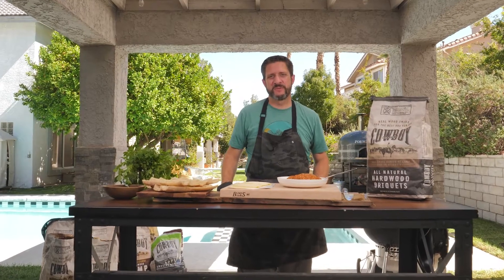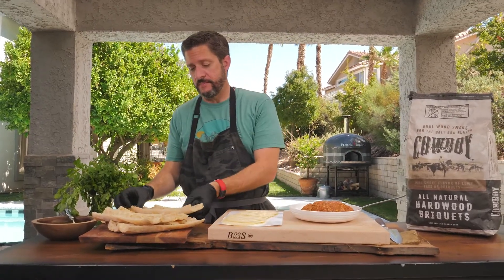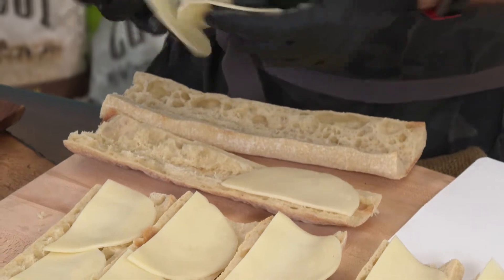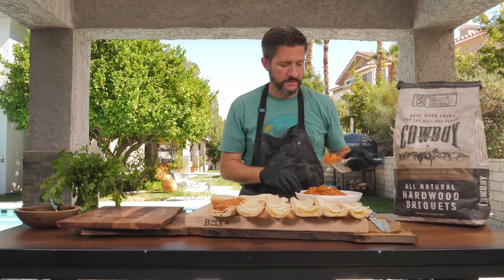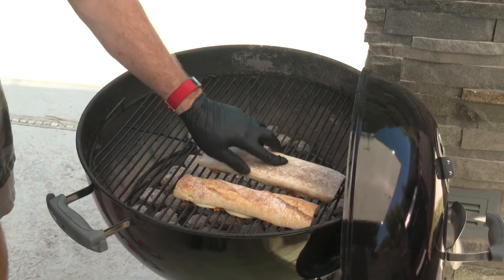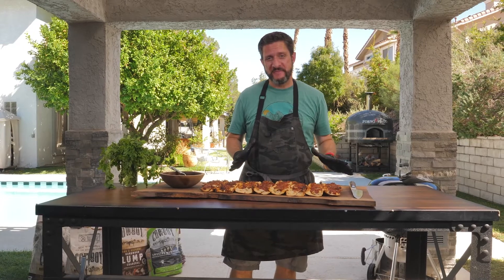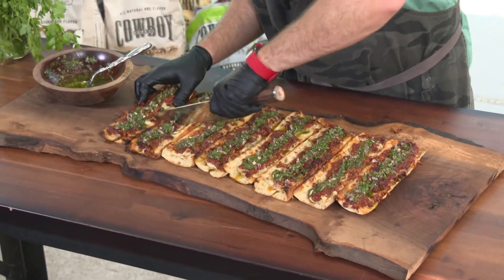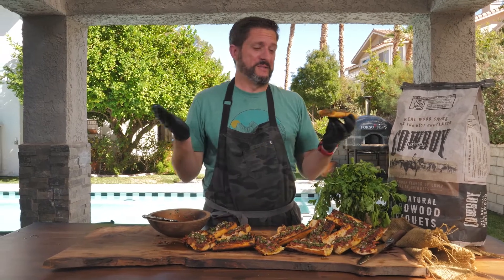Grilled Choripan Sandwiches - Open Faced Sausage sandwiches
This open faced grilled sausage sandwich is a South American classic called Choripán. And Dan from @LearningtoSmokeBBQ is showing us just how easy it is to make grilled choripan on a classic grill!

Ingredients:
4 baguettes
16 oz. ground sausage
16 oz. ground chorizo
Pork seasoning
9 slices provolone
4 tbsp homemade chimichurri

00:00 Intro
00:35 Prep the sandwiches
02:01 Grill the choripan
02:35 Remove from grill & drizzle with chimichurri
02:58 Slice and serve

See recipes, tips, and find Cowboy Brand products near you on CowboyCharcoal.com